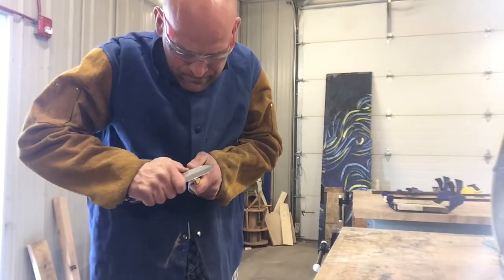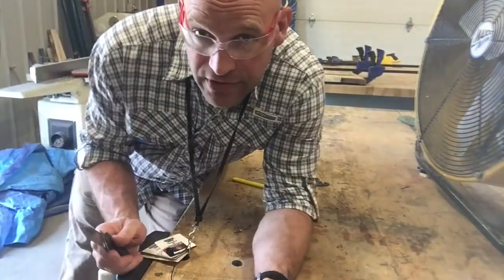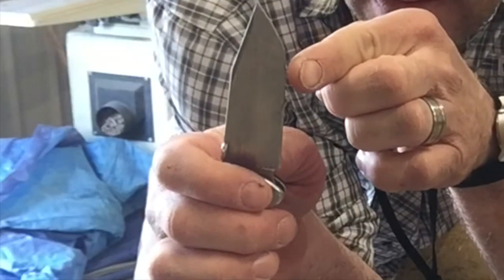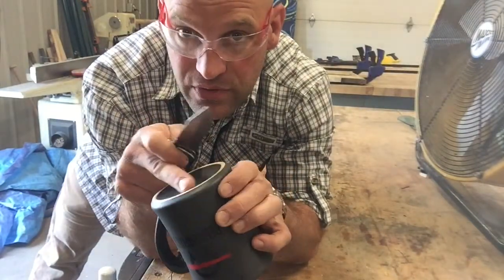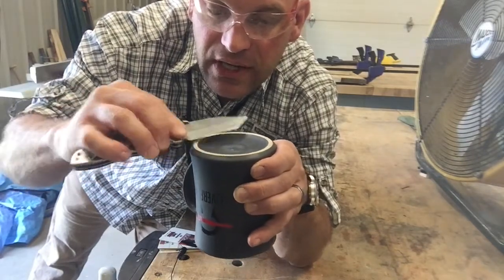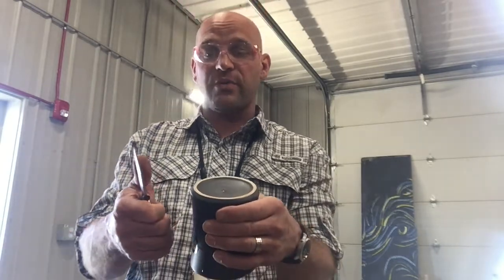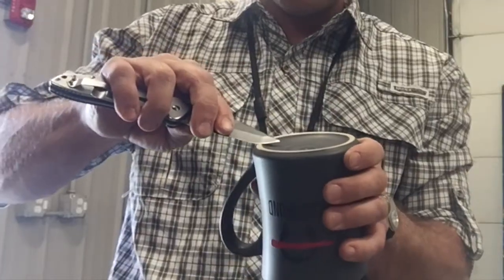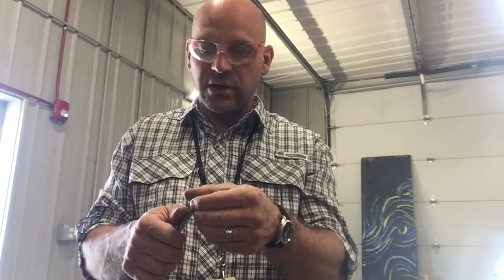how to sharpen a knife on a coffee cup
In this video, Mr. Kongable shows how to sharpen a knife with a coffee cup.